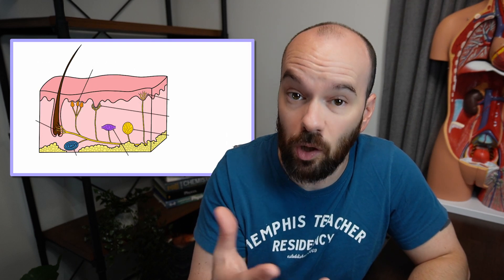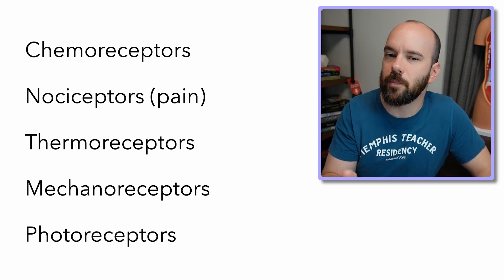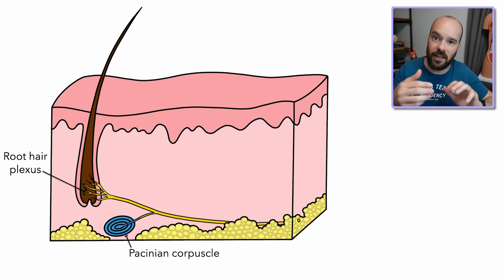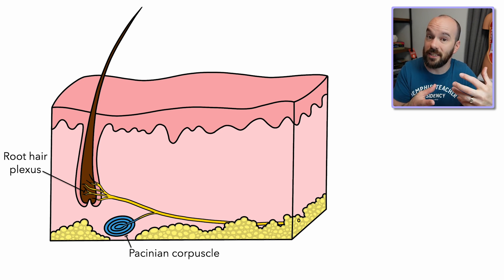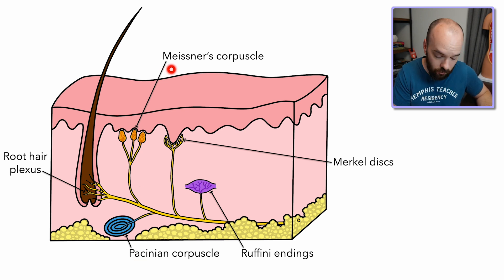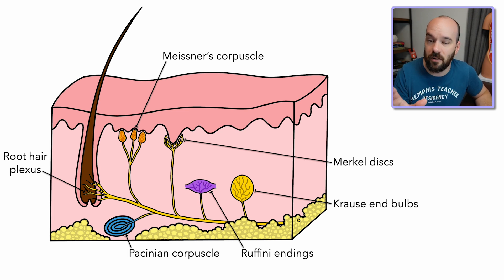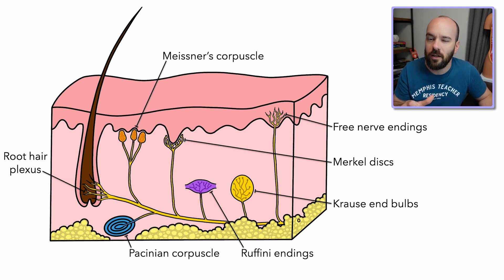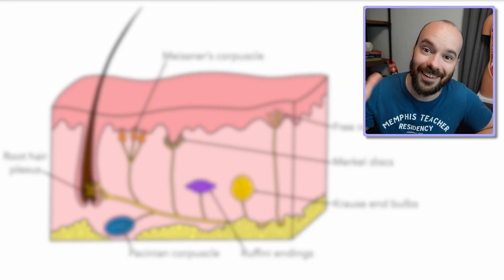Sensory Receptors of the Skin | Integumentary System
📔 COMPLETE GUIDE TO THE INTEGUMENTARY SYSTEM 💅🏼

🫁 I use Axis Scientific models from Anatomy Warehouse in my videos.

In this video, I describe the describe seven types of skin receptors: root hair plexus, Pacinian corpuscles, Meissner's corpuscles, Merkel's discs, Ruffini endings, Krause end bulbs, and free nerve endings. I categorize each based on receptor type (mechanoreceptor, nociceptor, thermoreceptor), whether it's fast-adapting or slow-adapting, and what exactly it detects in our skin.

0:00 Introduction
0:33 Layers of Skin
1:36 Types of Receptors
2:54 Skin Receptors
13:44 Recap
14:50 Quiz Yourself!
15:04 More Resources